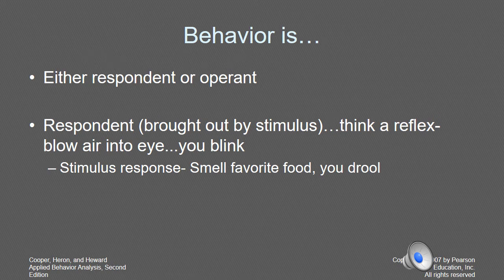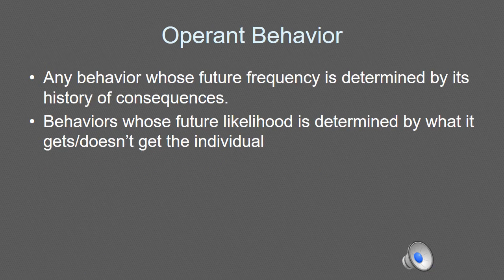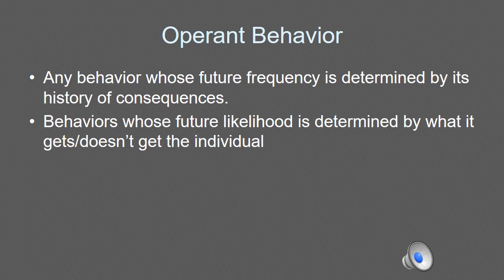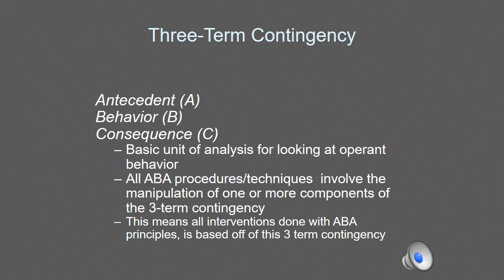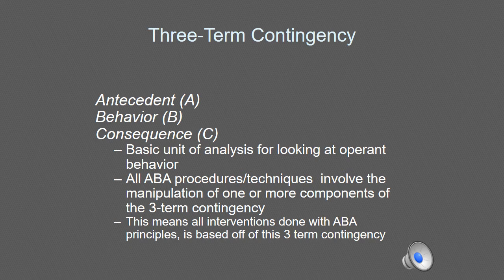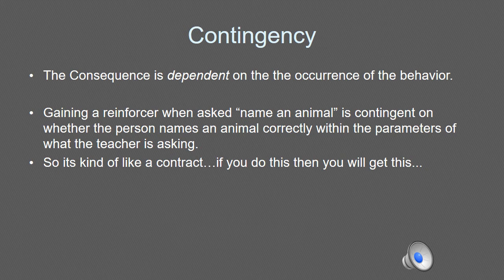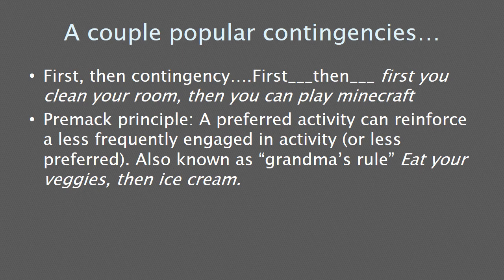BBehaviorandreinforcementRBT Test 37 real